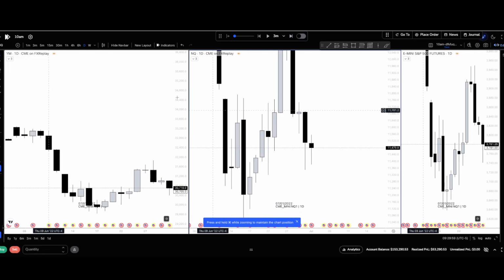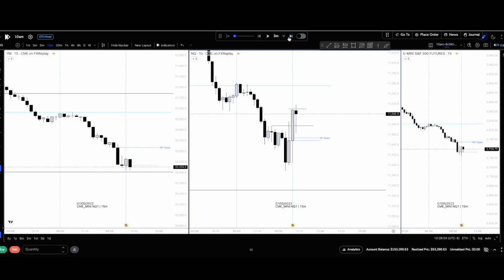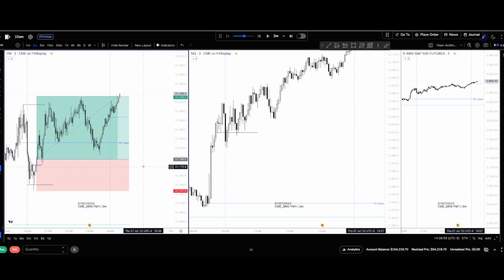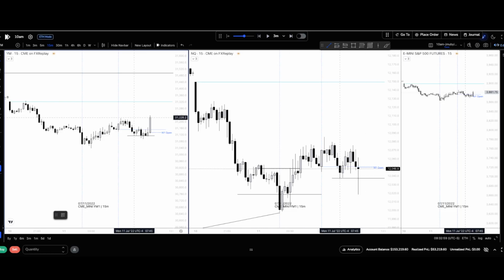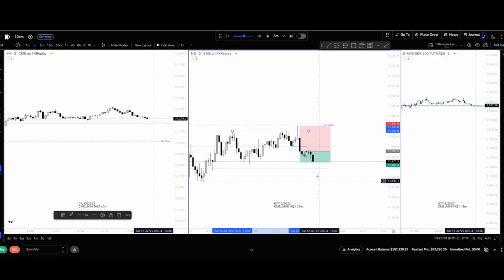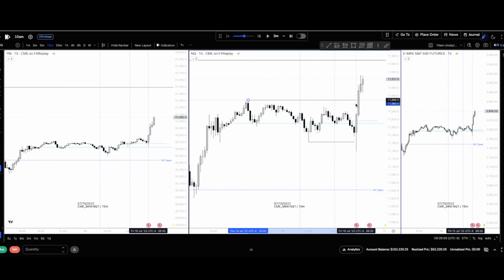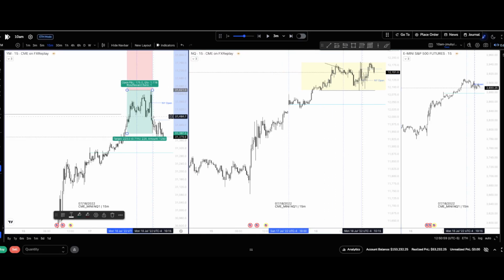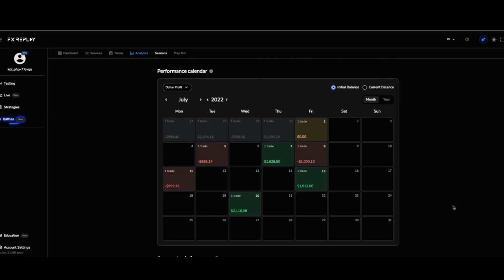Backtesting Part 10: +2R in Half a Month